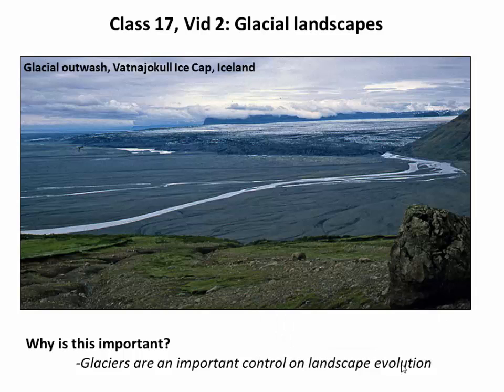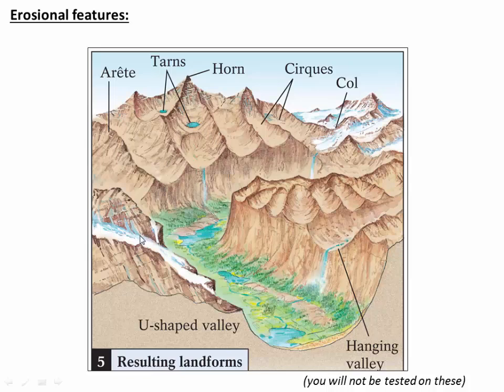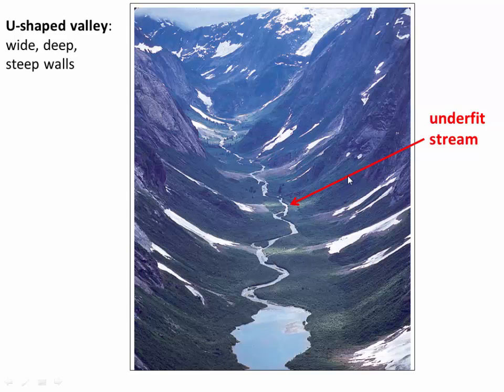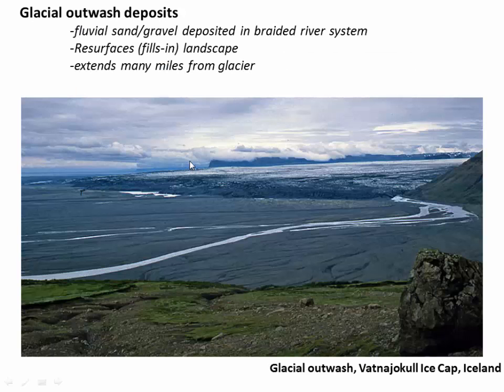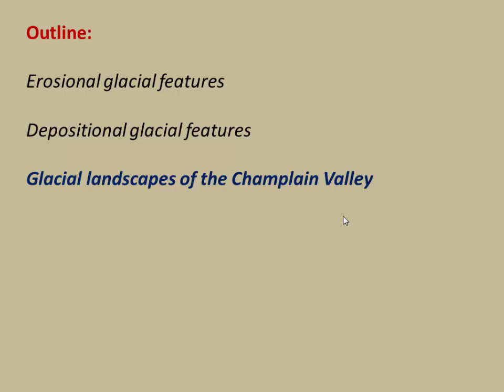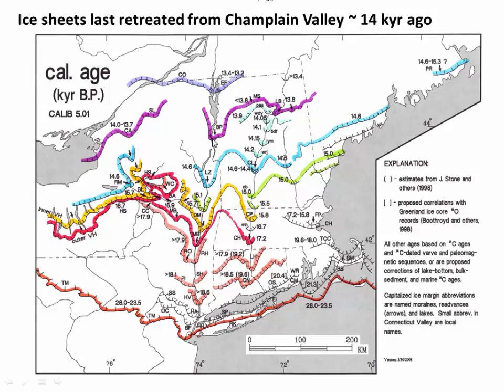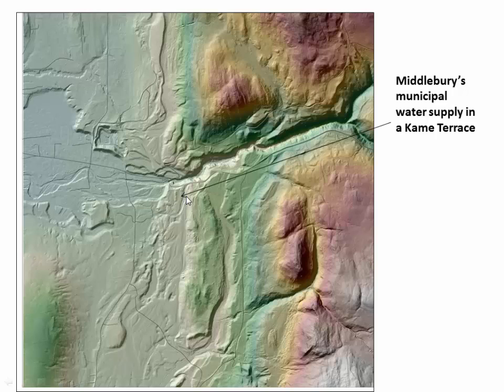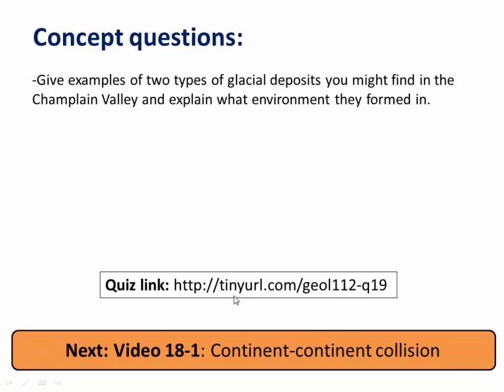Glacial landscape features (C4- v2)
Erosional glacial features @1:40
Depositional glacial features @5:40
Glacial landscapes of the Champlain Valley @10:55